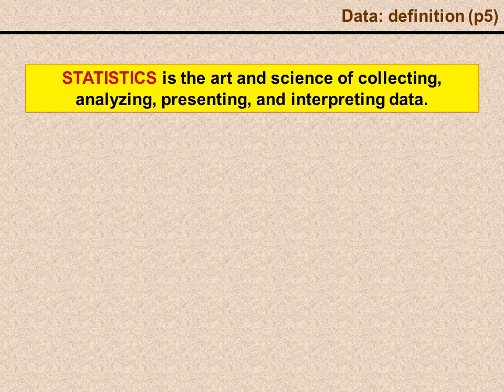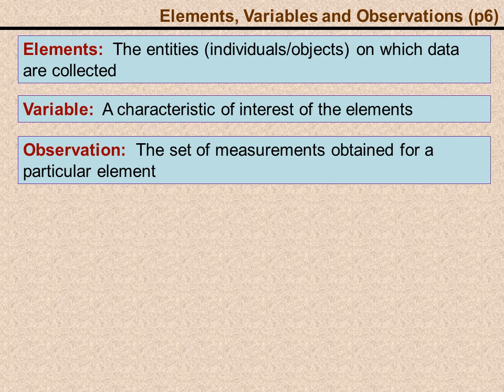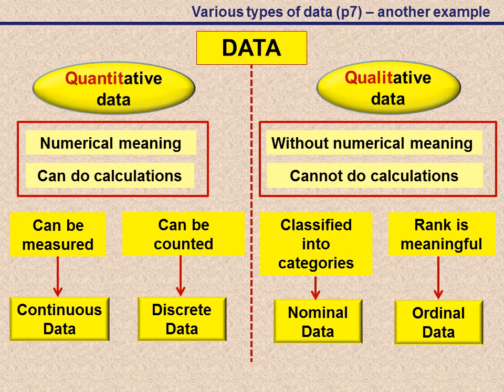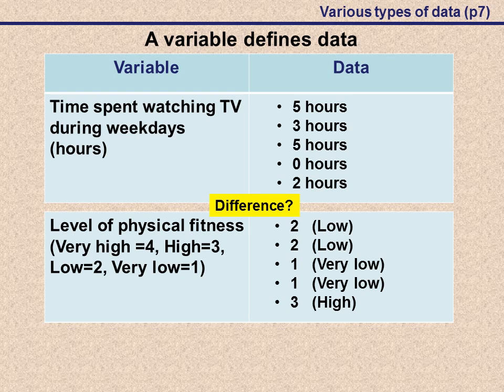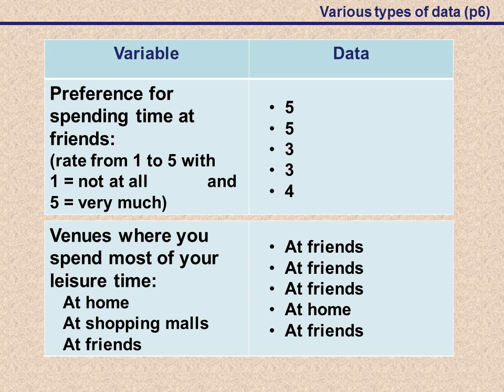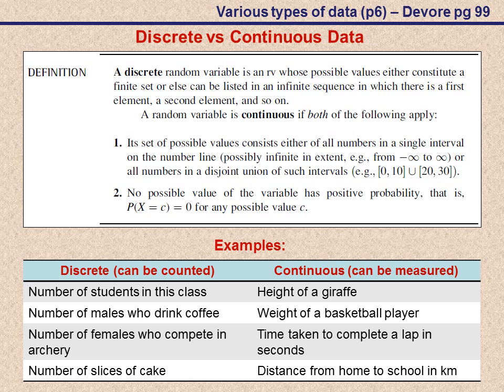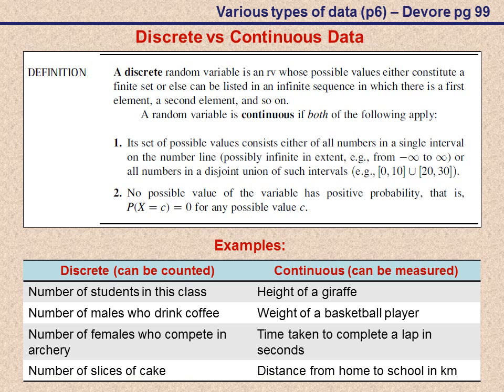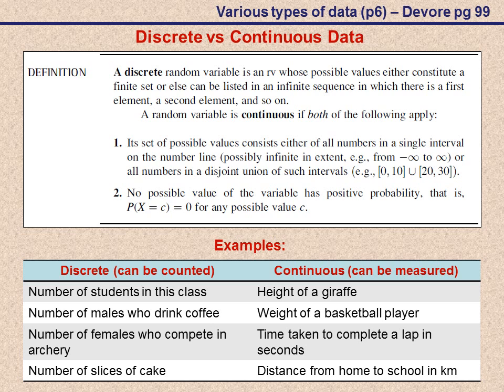1. Week 1 - Data and data types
Unit 1.1.1 Data
Unit 1.1.2 Data types